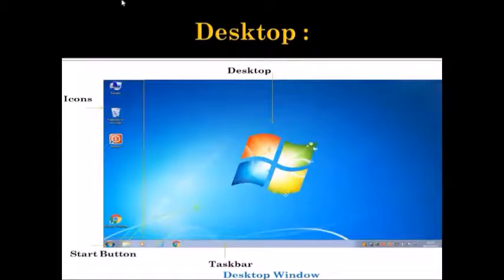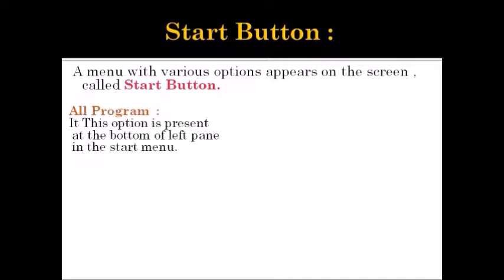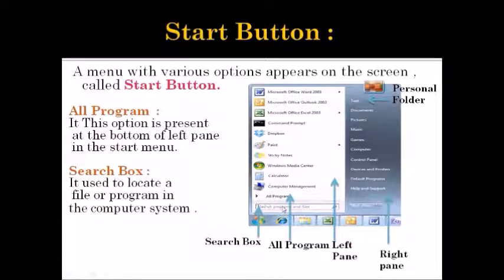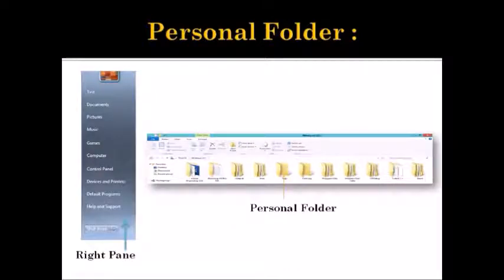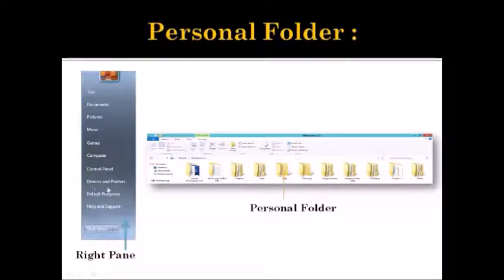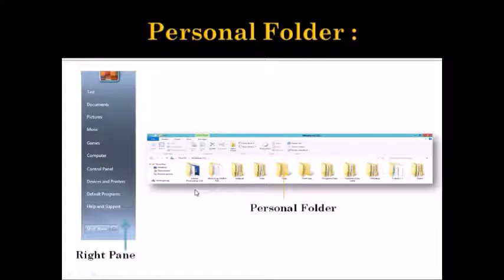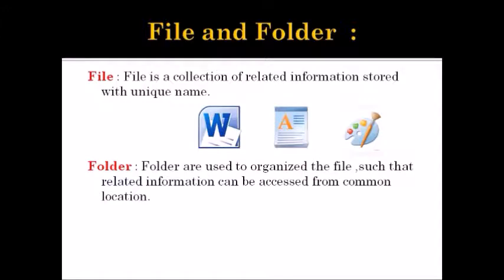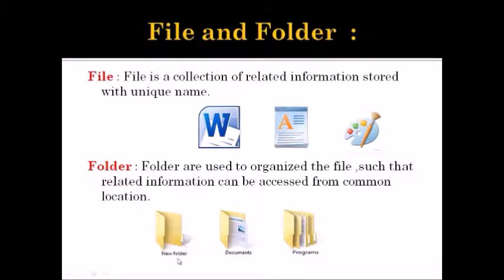Computer Science - Class 5 - Windows 7 - The System Manager. (Part1 )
Introduction of Windows 7 Components : Desktop, Icons, Taskbar etc..., Personal Folder Library files and folder, Creating Folder and Opening Folder etc..